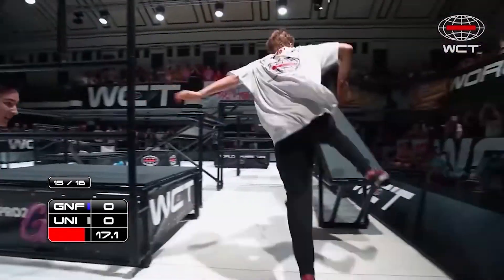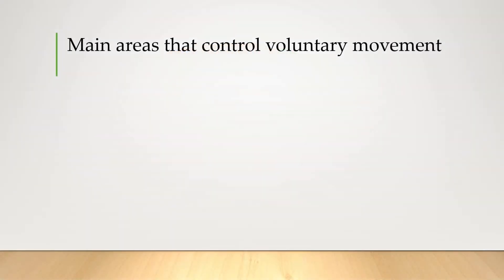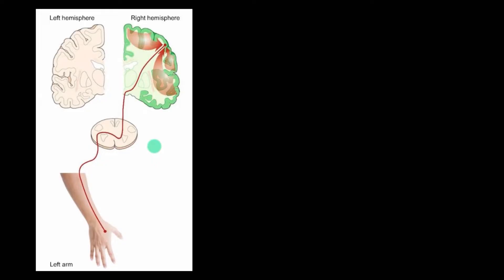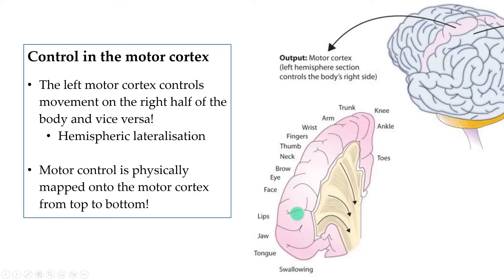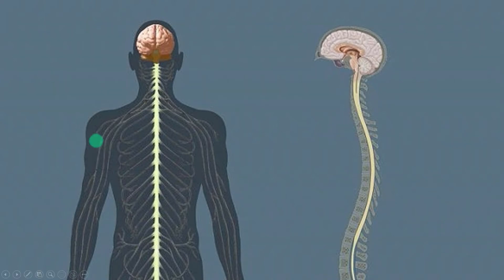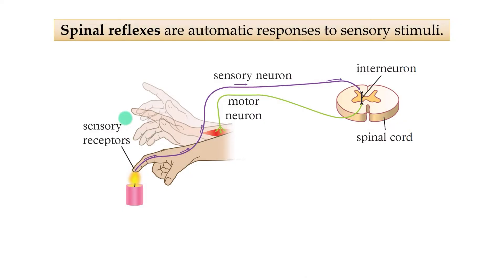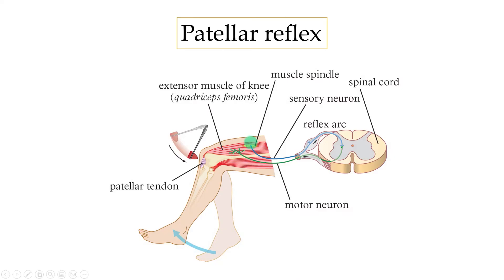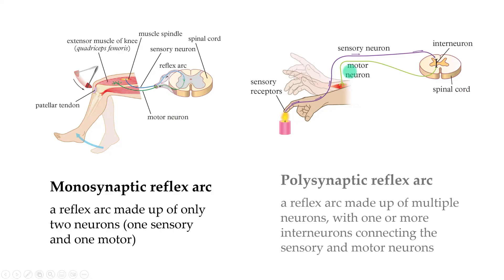Voluntary and Involuntary Movement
Objectives covered
✔️Recognise that voluntary movement is coordinated from the primary motor cortex, cerebellum and basal ganglia
✔️Describe the role of the spinal cord in the human nervous system, with reference to the spinal reflex

Brisbane Australia